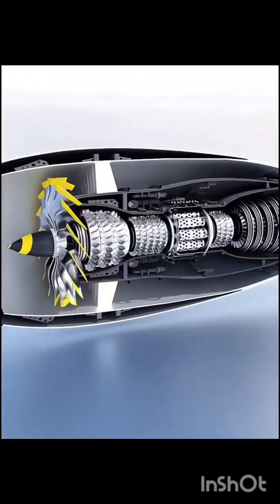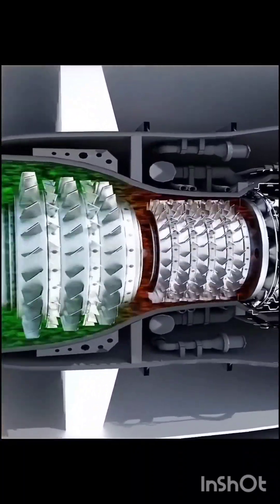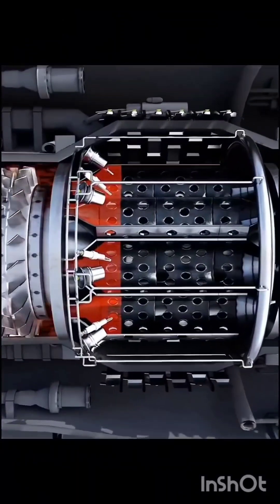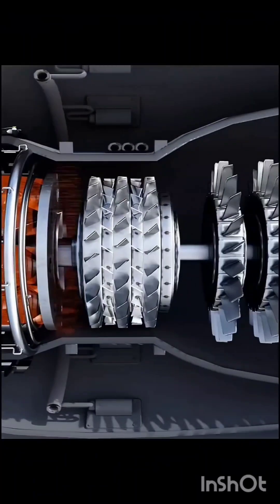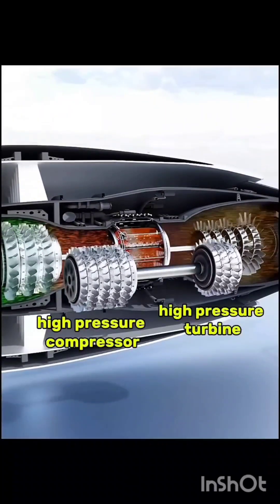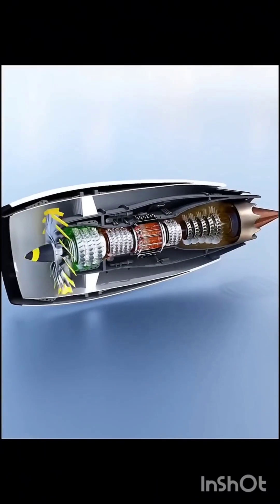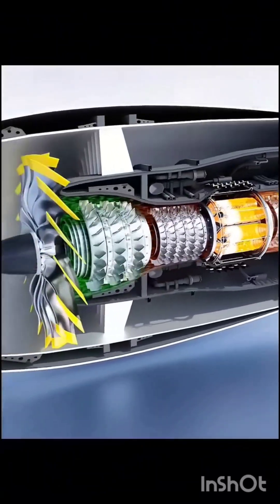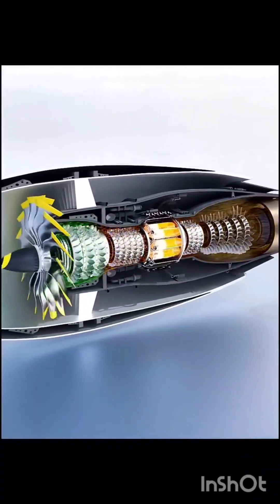✈️«درون موتور هواپیما چه اتفاقی می‌افته؟!» ✈️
موتور جت نوعی موتور توربینی است که برای پرواز هواپیماهای مدرن استفاده می‌شود. این موتور هوا را از قسمت جلو می‌مکد و توسط کمپرسور آن را فشرده می‌کند. سپس هوا با سوخت ترکیب شده و در محفظه احتراق می‌سوزد. در نتیجه، گازهای داغ و پرفشار به سمت عقب از طریق توربین و نازل خارج می‌شوند و نیروی رانش (Thrust) ایجاد می‌کنند. این نیرو هواپیما را به جلو حرکت می‌دهد.